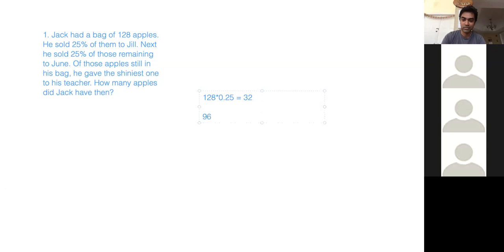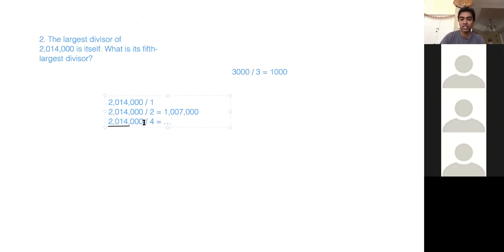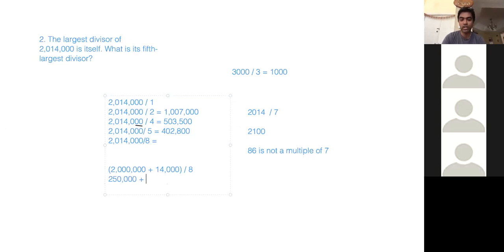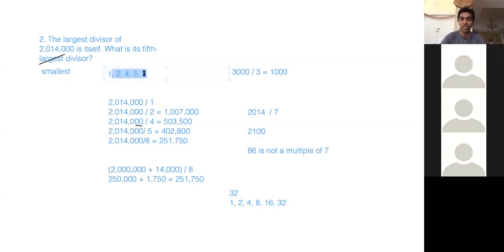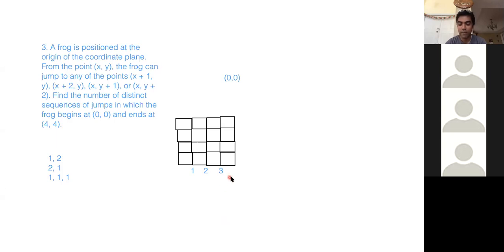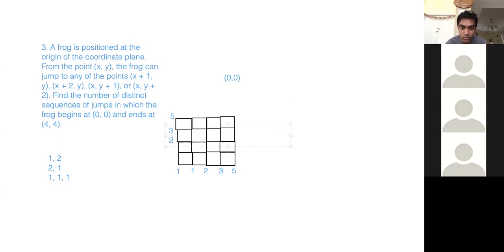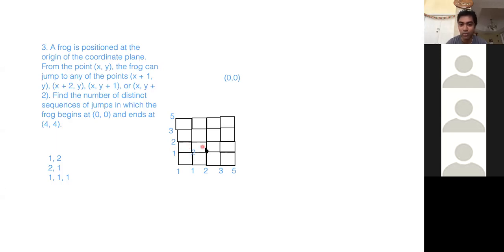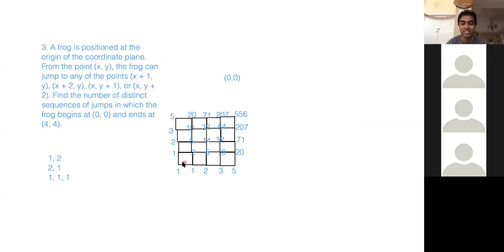Math Class 09/25/2021